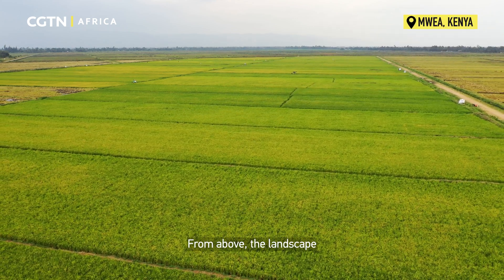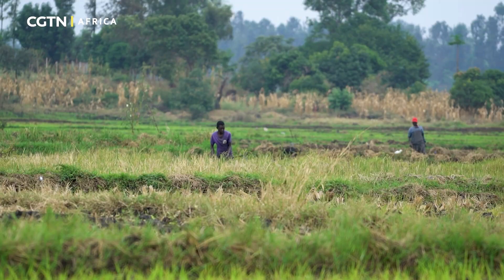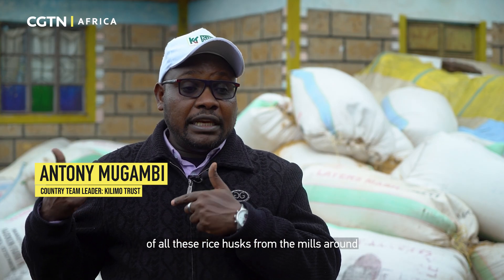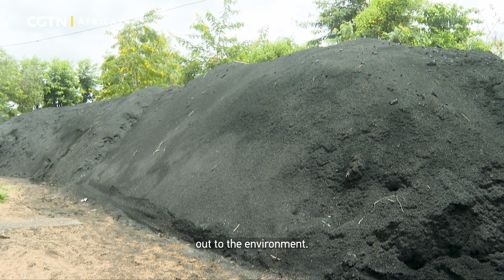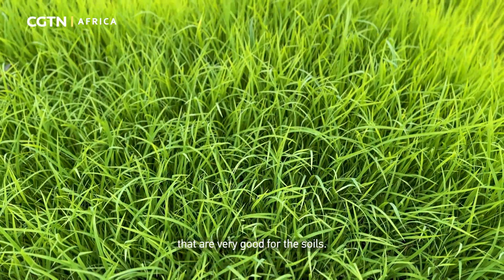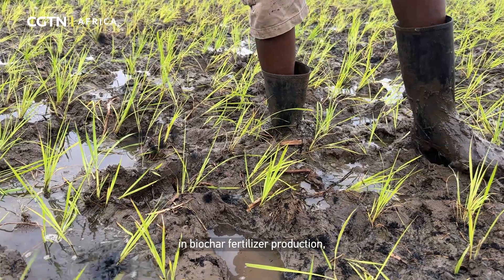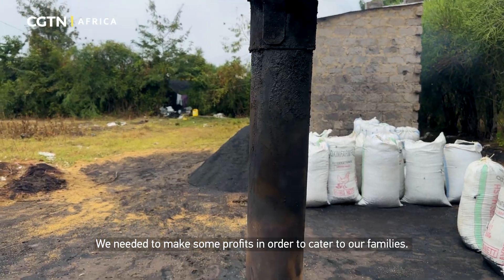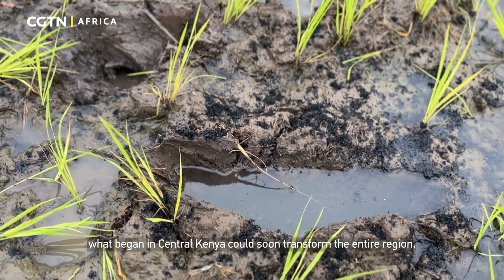Turning rice waste into organic fertilizer in East Africa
As Africa strives to feed its rapidly growing population, governments are heavily investing in agriculture. Rice has become a key staple, but the leftover husks present a major challenge. However, a new solution is emerging. Instead of being discarded as waste, rice millers in the region are transforming these tough byproducts into organic fertilizer. This innovative process not only enriches the soil and boosts crop yields but also turns a persistent problem into a valuable opportunity.